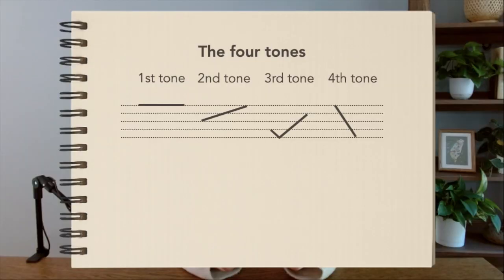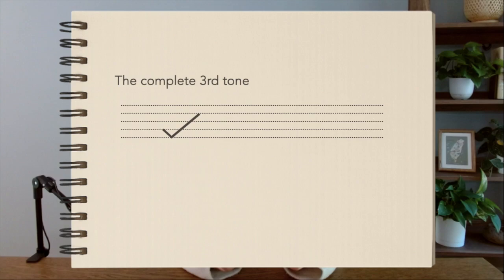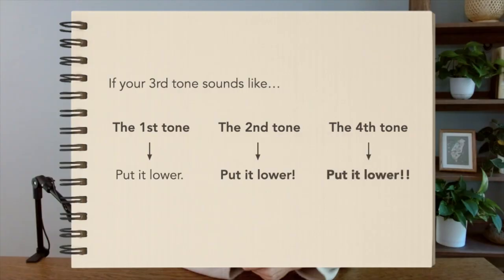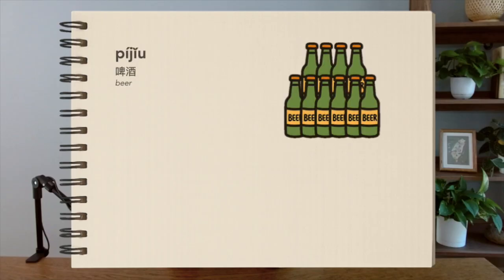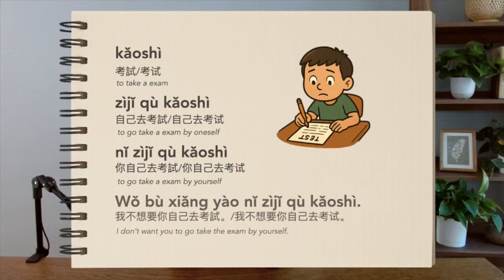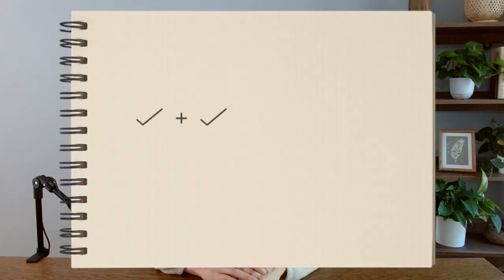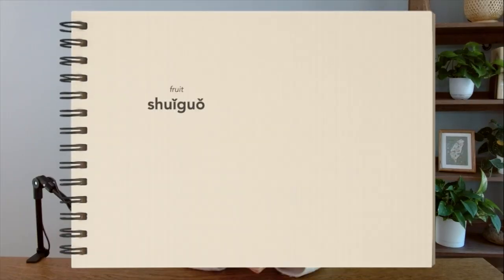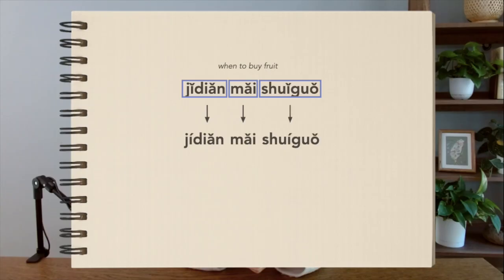Pronounce the 3rd tone in Chinese | Fine-tune your tones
Fix your 3nd tone once and for all:
(Take the quiz to see if you can actually hear the differences between the 3rd tone and the other tones!)

Hi there, my name is Stephanie. I’ve been teaching Chinese for 8+ years, and I’m here to help you fine-tune your Mandarin.
We’ll spot the little things holding you back, turn them into progress, and have fun while upgrading your skills.
Happy practicing!

Chapters:

00:00 Intro
0:24 The complete vs. half 3rd tone
01:19 Troubleshoot your 3rd tone
01:44 Listen and compare it to other tones
03:05 Minimal pairs
03:25 The tone change rule
03:58 Multiple 3rd tones in a row